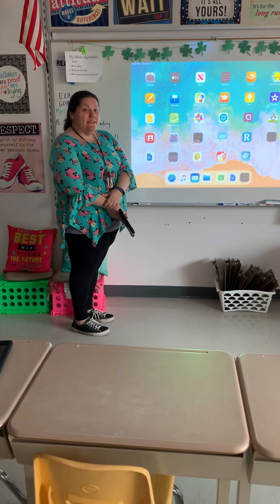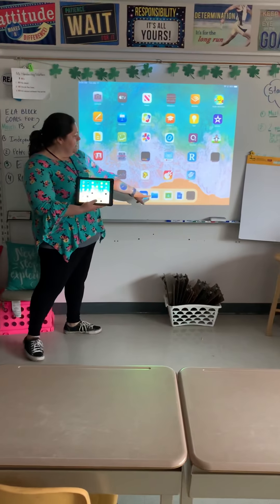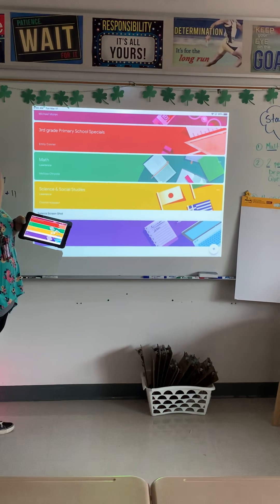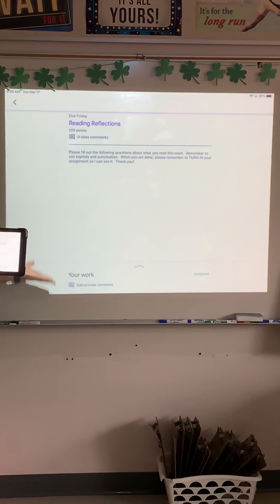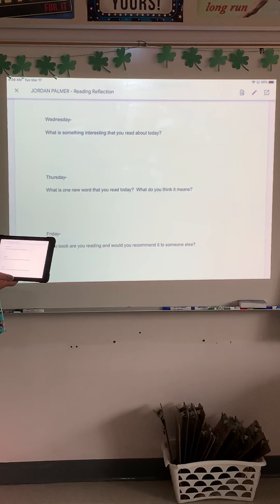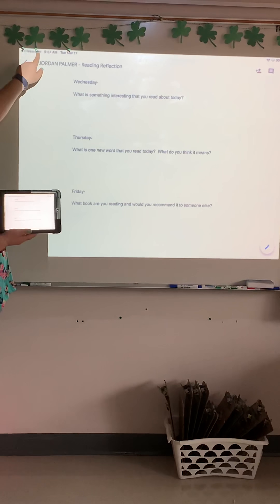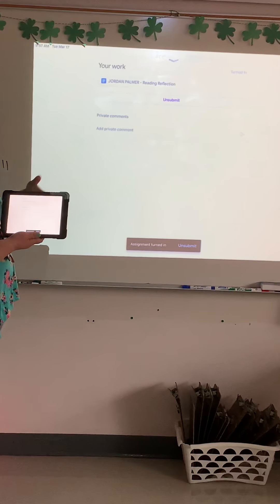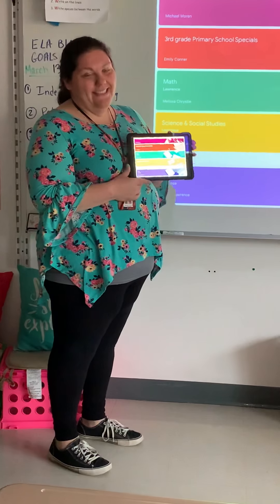Google Classroom Tutorial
How to Use Google Classroom!